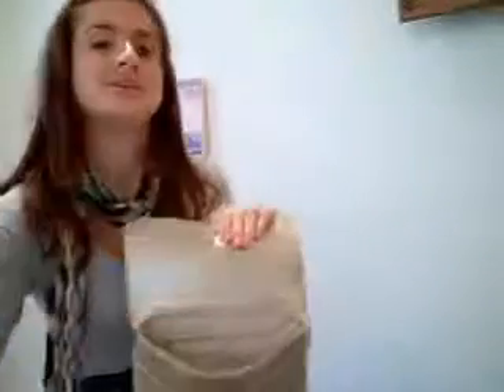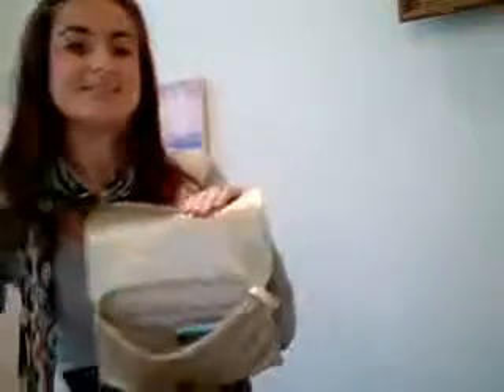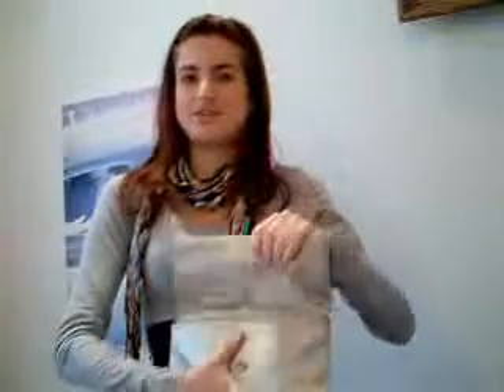101 Glam Girl Ways to an Ultra Chic Lifestyle Tip 19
Tip # 19 Carry a small Clutch from 101 Glam Girl Ways to an Ultra Chic Lifestyle By Dawn Del Russo